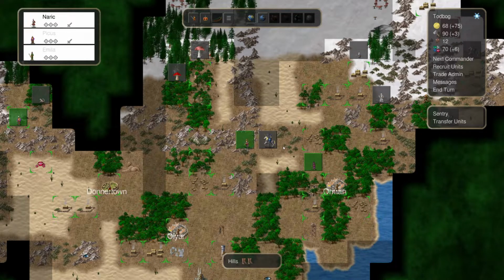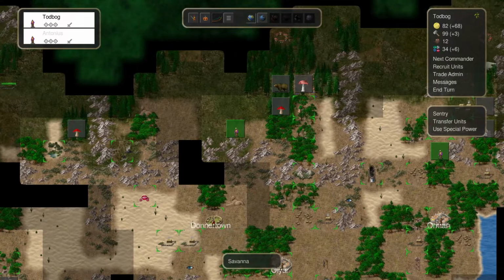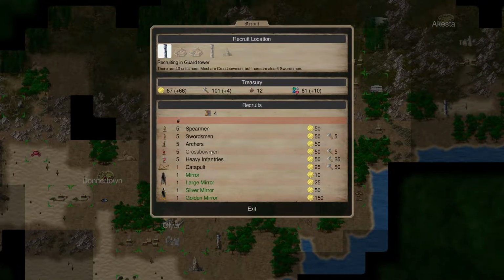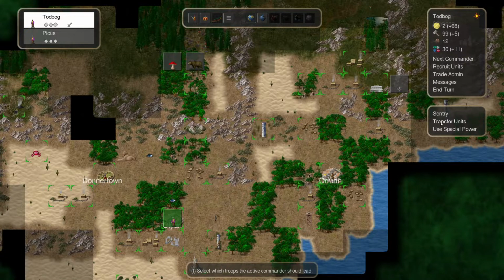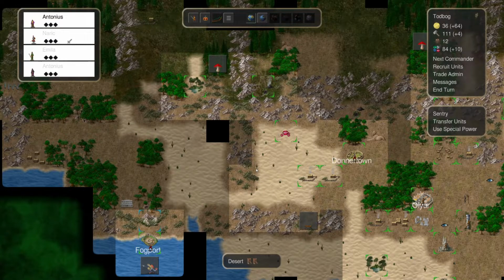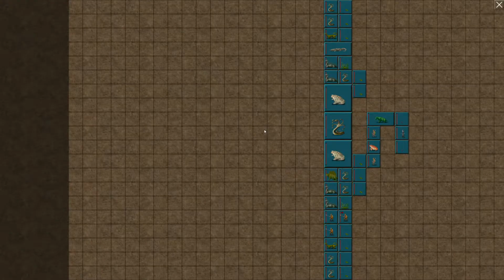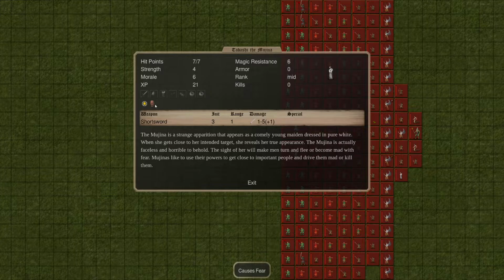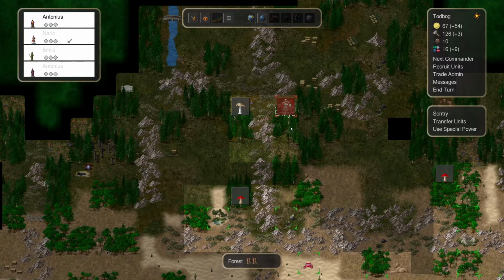Let's Play Conquest of Elysium 4: Illusionist (2nd Attempt) Part 3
In this video for Conquest of Elysium 4, we build a force to tackle our enemies finally.  We also see our first leader eliminated from the game!  Who will it be?